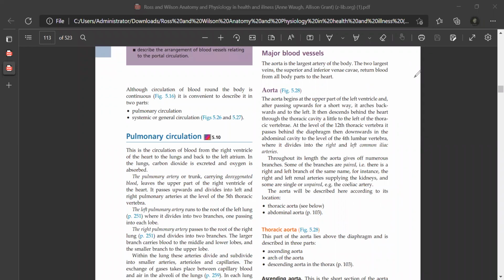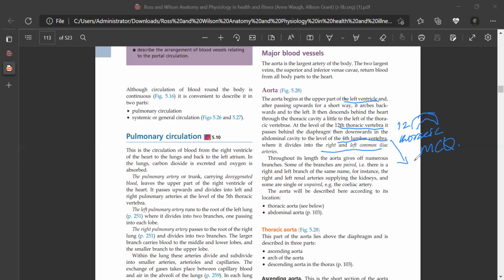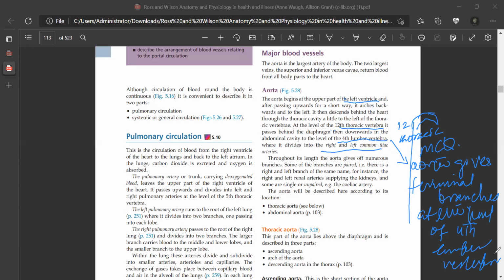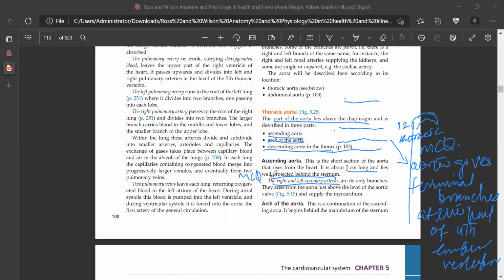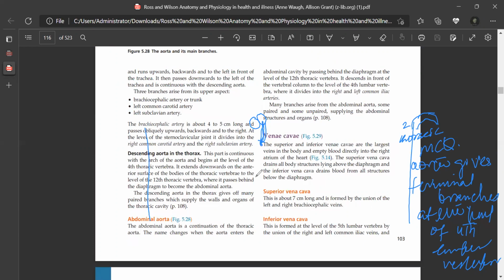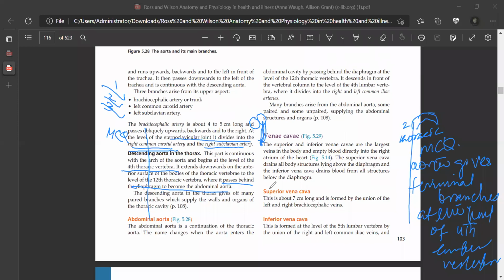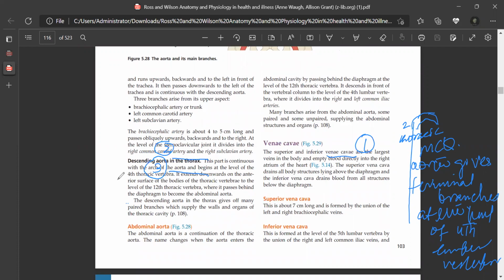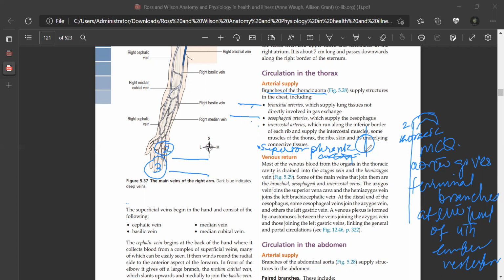Aorta and its branches( Ascending, arch and descending thoracic aorta with MCQS for BS Nursing